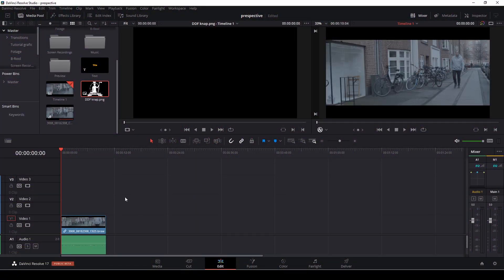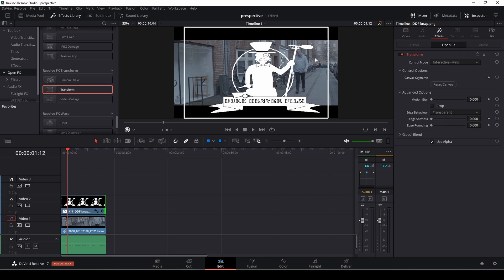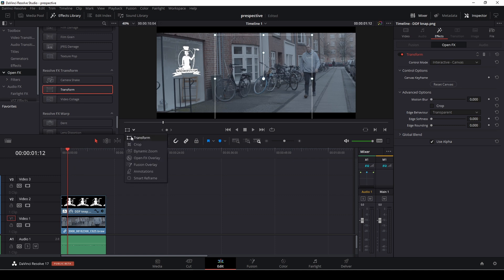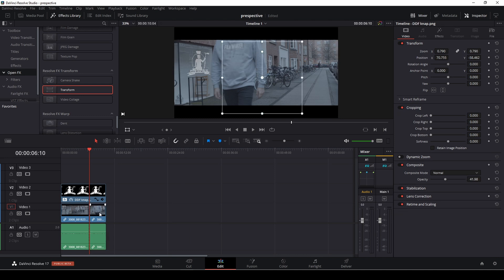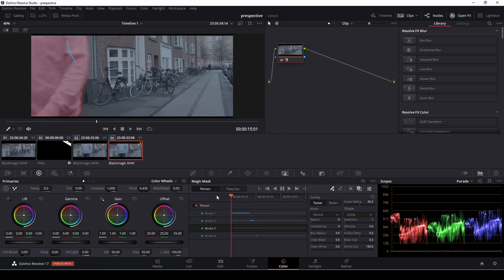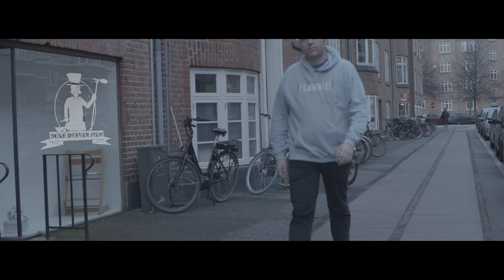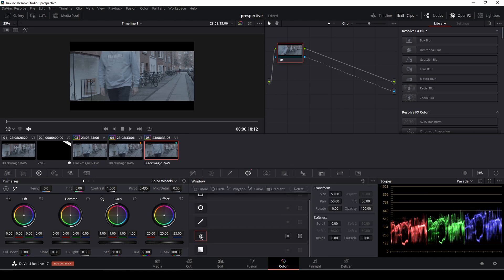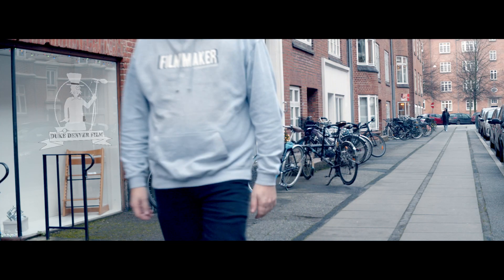Use the transform tool to add logos and elements in the edit page (Davinci resolve 17 Tutorial)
In this Davinci Resolve 17 tutorial we look at how to use the new transform tool to add logos and elements in the edit page.

00:00 Intro
00:44 Add Logo and setup timeline
01:53 Method 1 ( PINS)
02:52 Method 2 (CANVAS)
03:36 Blend in the logo
04:20 A problem and how to fix it
05:00 Using Magic Mask to fix problem (Studio version only)
07:34 Using  Mask to fix problem
10:05 The Result